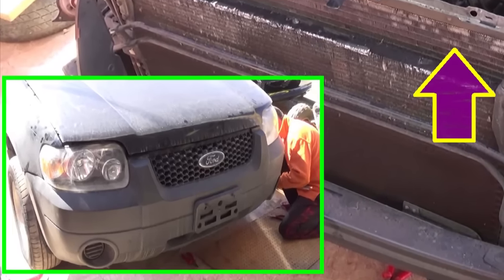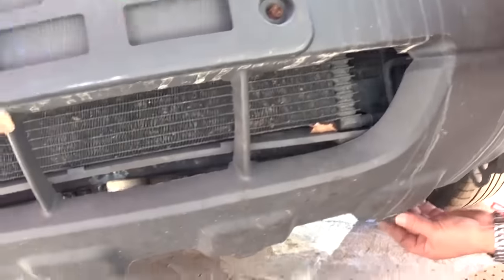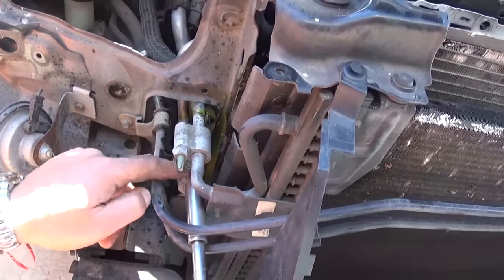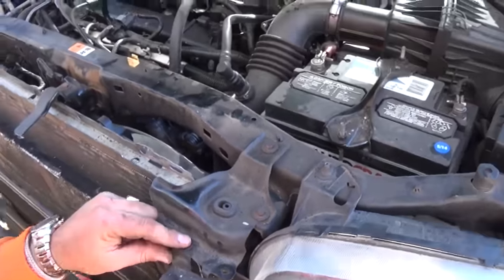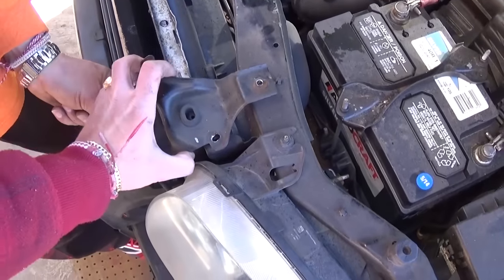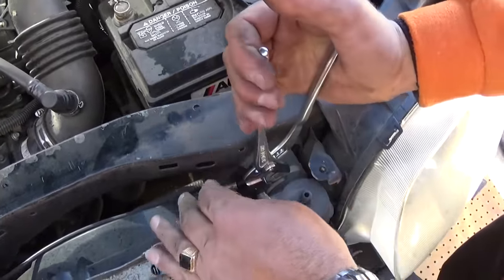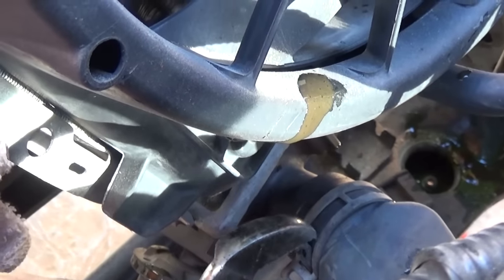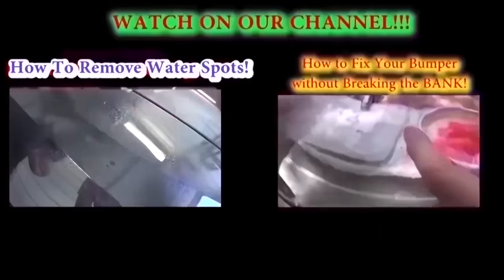Ford Escape Radiator Removal and Replacement 2.0 2.3 3.0 Engine Mercury Mariner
In this video we are showing how we remove the radiator on Ford Escape first Generation 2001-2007 or Mercury Mariner First Generation.
READ PLEASE!!!
You will not need to remove the bumper cover and the condenser but you will have really hard time to do it without removing the bumper cover and the condenser. It will be very limited room to remove the fans and the hoses. you will also need to remove the hood latch and the crash airbag sensor so you do not damage it.
So that's why we prefer to remove the bumper cover and the condenser. All you are going to lose is 2 cans of r134a to recharge the A/C but if yours has not been flushed we will recommend to flush.
This procedure should work on:
2001 Ford Escape Radiator Removal and Replacement
2002 Ford Escape Radiator Removal and Replacement
2003 Ford Escape Radiator Removal and Replacement
2004 Ford Escape Radiator Removal and Replacement
2005 Ford Escape Radiator Removal and Replacement
2006 Ford Escape Radiator Removal and Replacement
2007 Ford Escape Radiator Removal and Replacement

2004 Mercury Mariner Radiator Removal and Replacement
2005 Mercury Mariner Radiator Removal and Replacement
2006 Mercury Mariner Radiator Removal and Replacement
2007 Mercury Mariner Radiator Removal and Replacement

WORLD MECHANICS
215 East Center
Alva, OK 73717